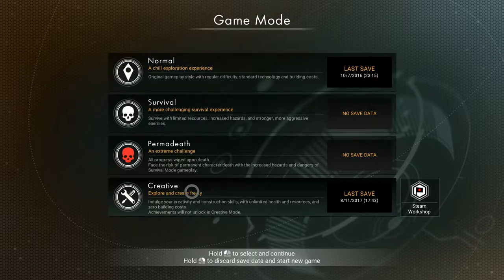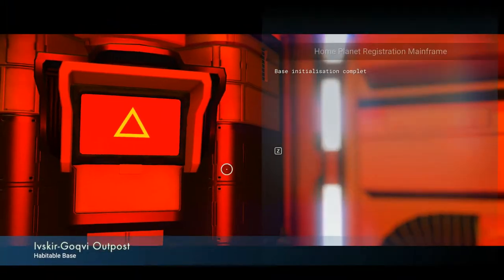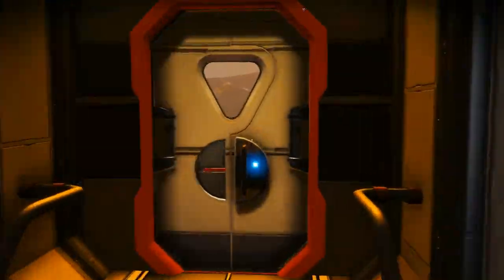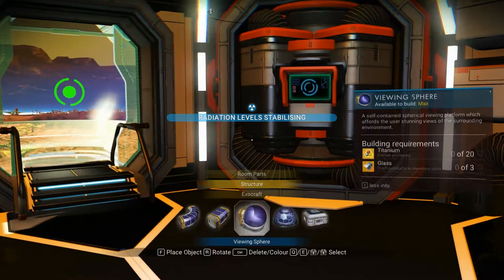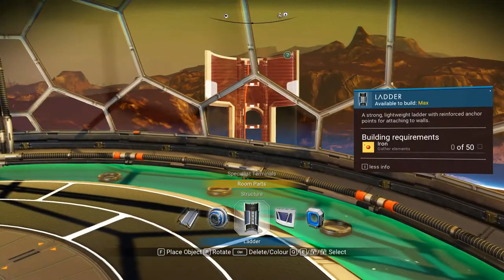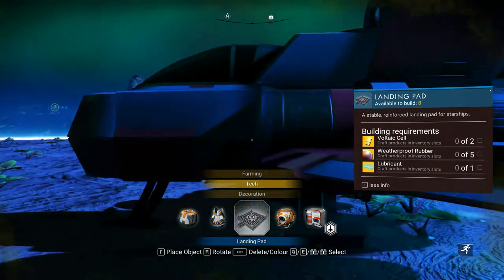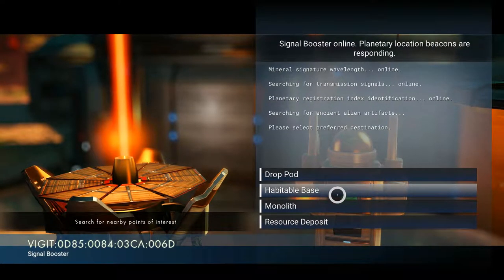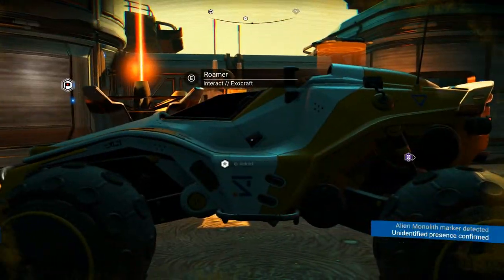No Man's Sky Atlas Rises! **New Update**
No Man's Sky Atlas Rises! **New Update** Patch 1.32

but here’s a quick run down of the main features
30 hours of branching story and deeper lore
Procedurally generated guild missions
Much deeper interstellar trading
Star Systems have varying wealth, conflict and economies
Overhauled Space combat controls, weapons and AI
Portal stargates enable quick travel
Terrain manipulation for more complex bases
New farming and mining interactions bring increased depth
Increased biome variety and Rare exotic biomes
Analysis visor & discovery improvements
Galaxy map and many other UI improvements
New S Class ship designs
Low altitude flight and the ability to crash your ship
Crashed Freighters to salvage on planets
Joint exploration